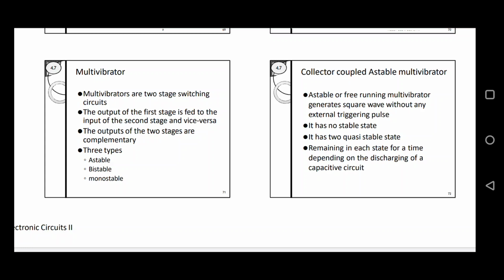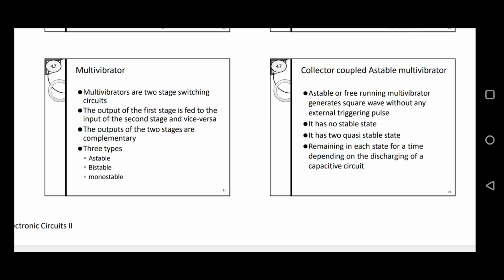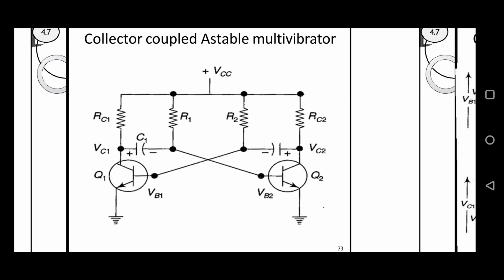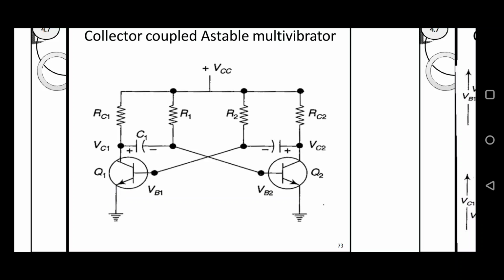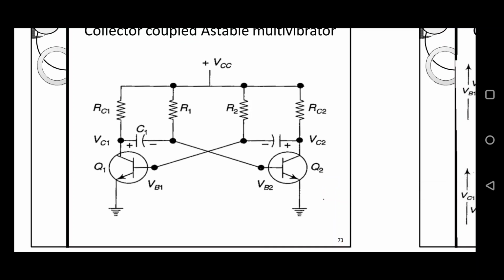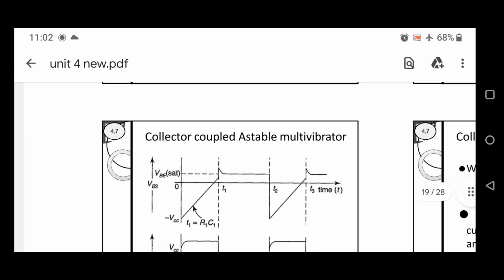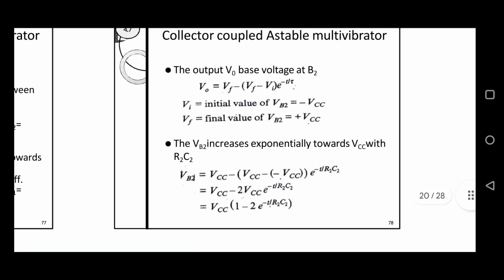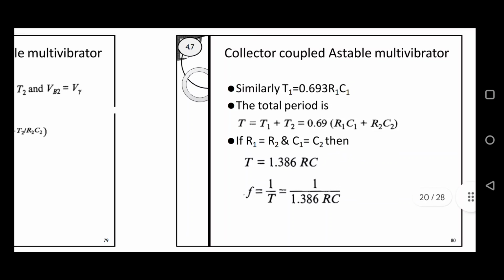Unit IV - Collector coupled Astable multivibrator